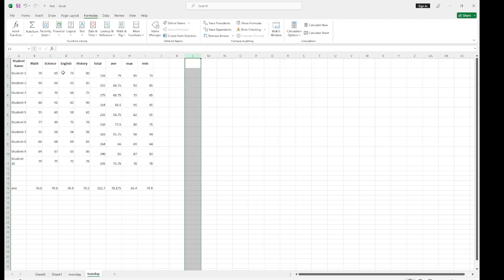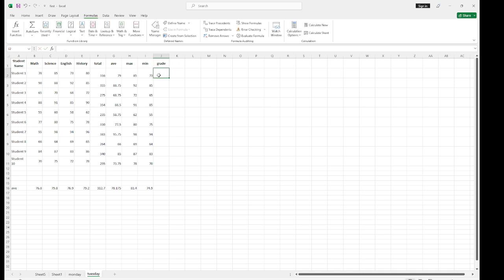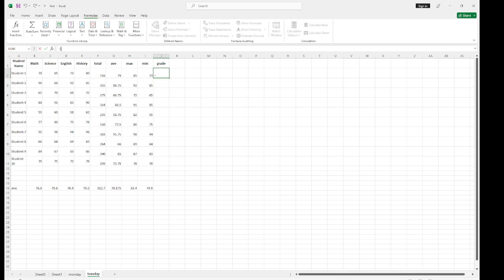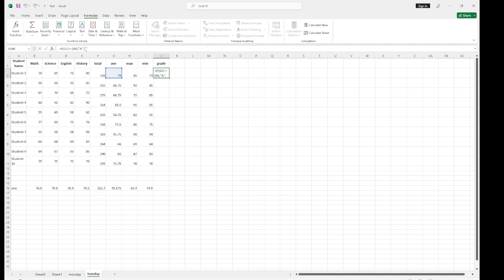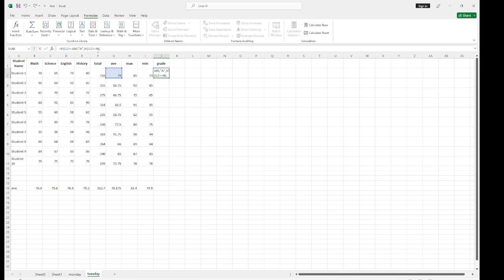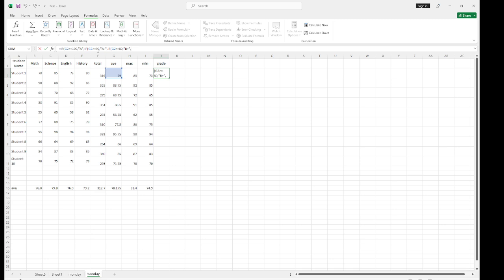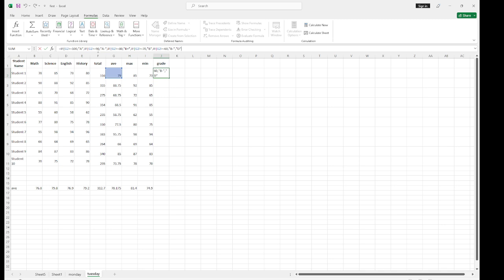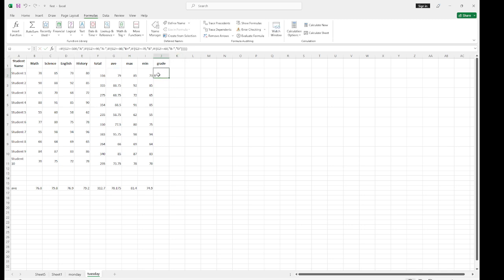HOW TO DO GRADING IN MICROSOFT EXCEL